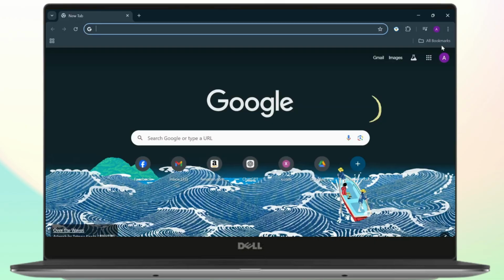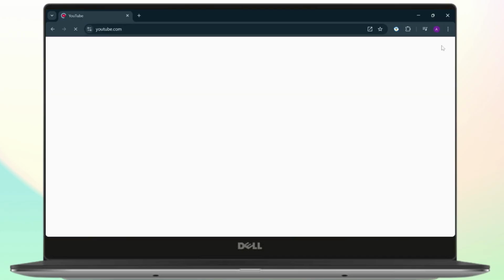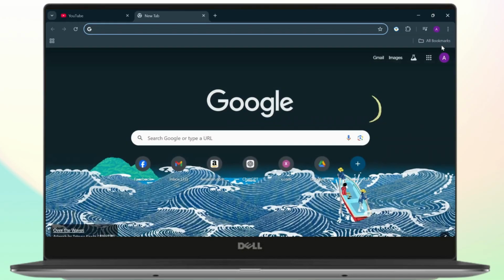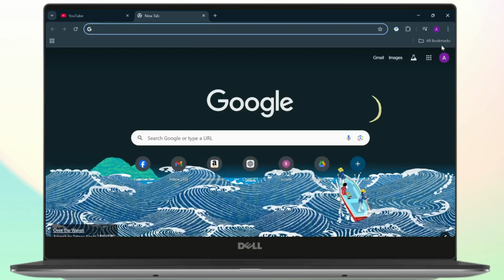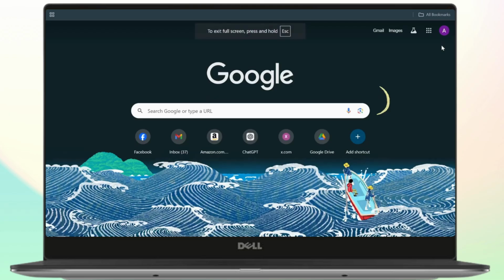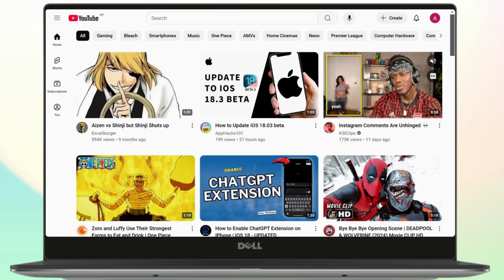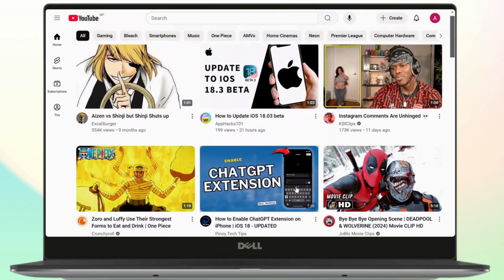How To Enable Or Disable The Full Screen Mode In The Chrome Web Browser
Hey everyone,

Learn how to easily enable or disable full screen mode in the Chrome web browser with this step-by-step tutorial. Whether you're experiencing a full screen problem or simply want to switch your Chrome browser into or out of full screen, this guide has you covered.

In this video, you'll discover how to enable full screen mode in Google Chrome, how to disable it, and how to fix common issues related to Chrome's full screen feature.

Timestamps:
0:00 Introduction
0:20 Step 1: Enabling Full Screen in Google Chrome
0:45 Step 2: Disabling Full Screen Mode in Chrome